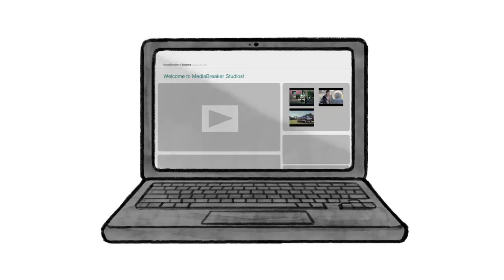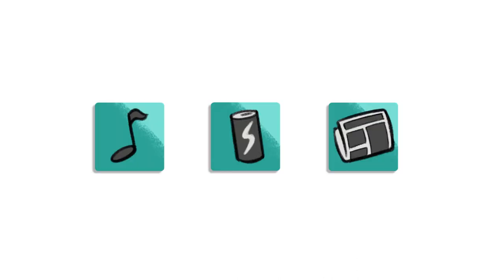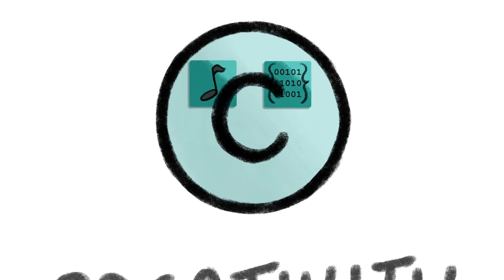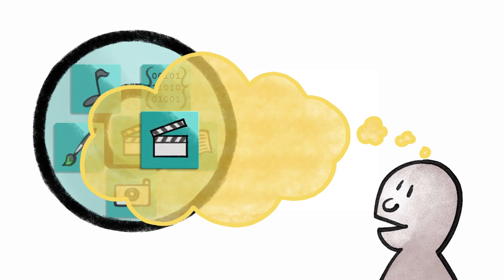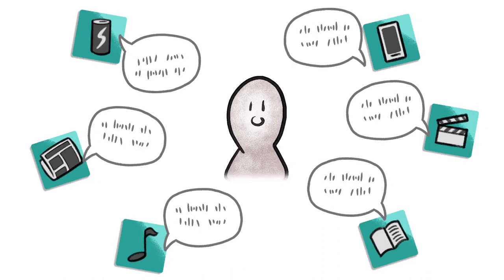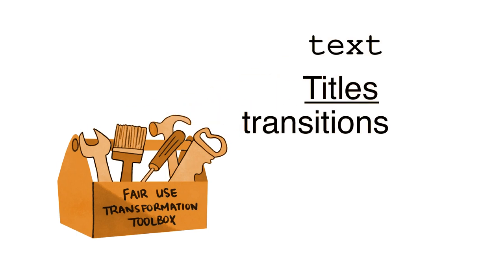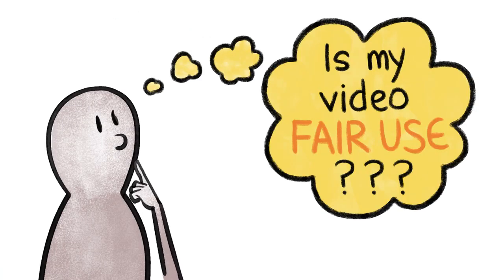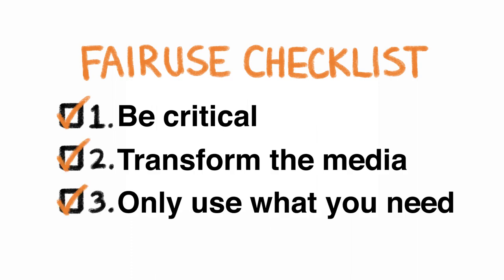Guide to Fair Use, from MediaBreaker and The LAMP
With MediaBreaker, you can remix or break different types of media, like commercials, music videos, news clips and more. But someone owns all that media you’re messing with. So if someone owns it, and you’re using it without permission, isn’t that like stealing?

Not necessarily. Watch this video to learn more about reusing copyrighted content.